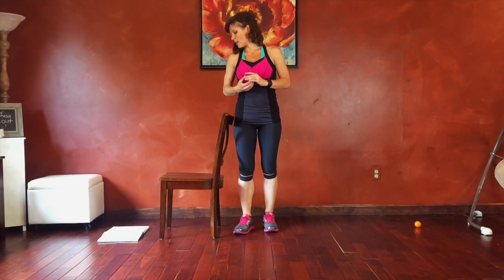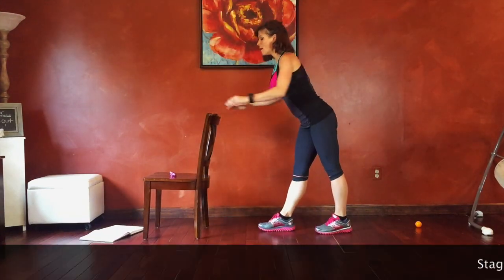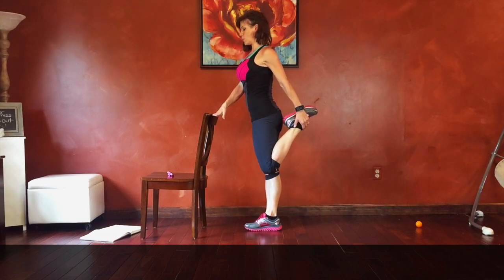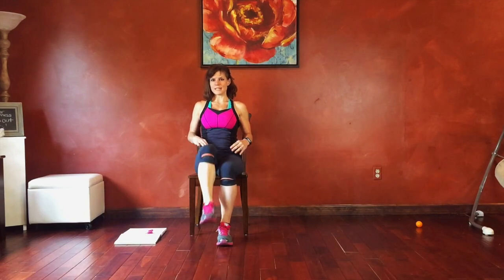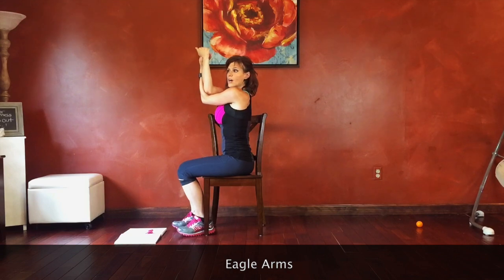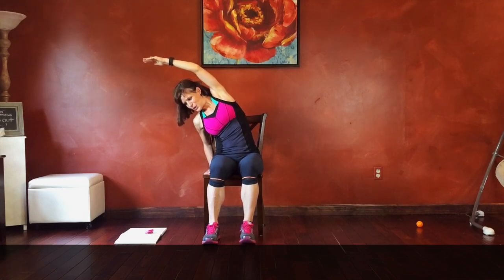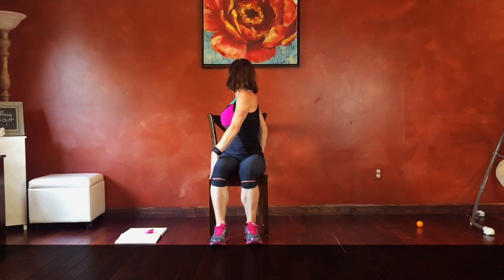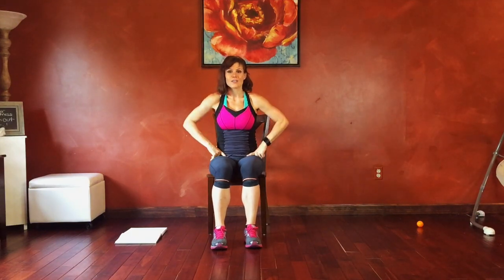Beginner Stretch: Seated and Standing Stretches for Flexibility